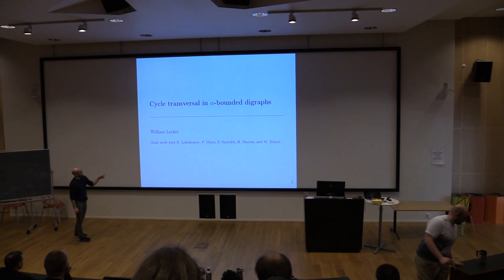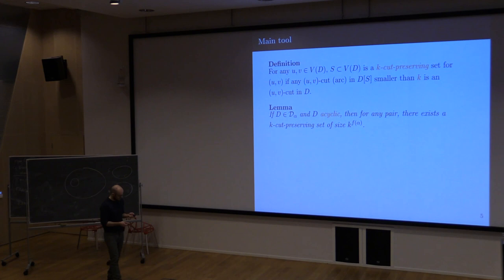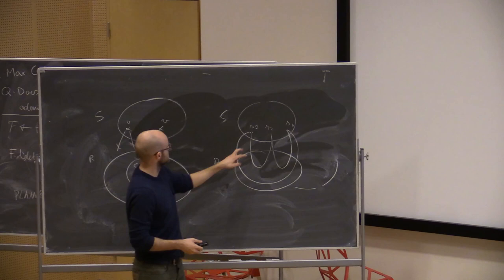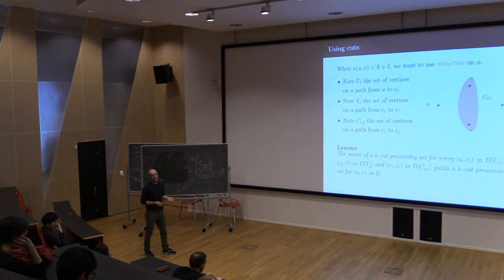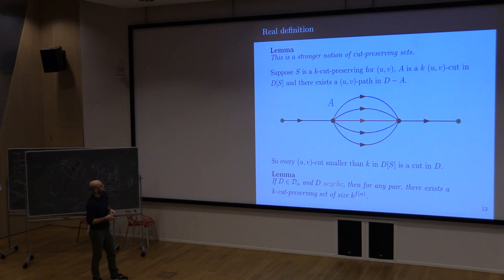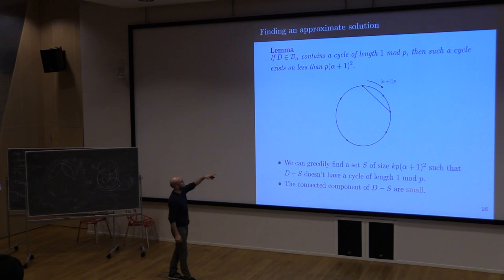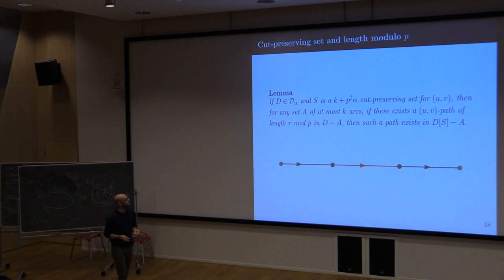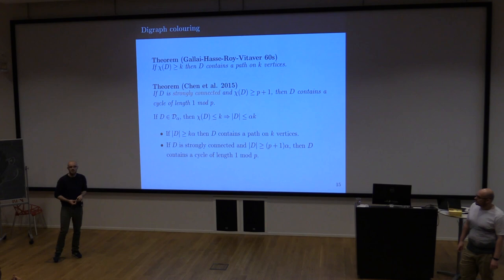Polynomial Kernels for Cycle Transversal in Bounded Indepedence Digraphs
Talk by William Lochet at WorKer 2019. Location: University of Bergen, Norway.